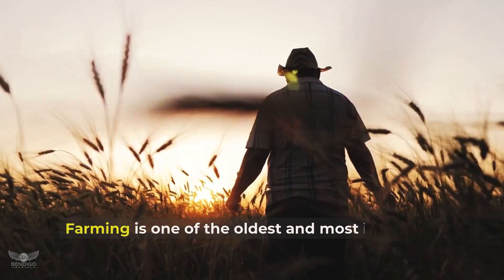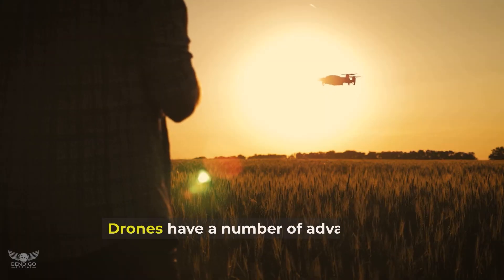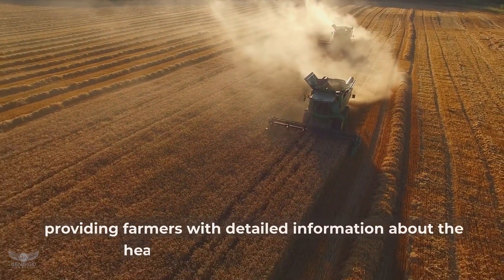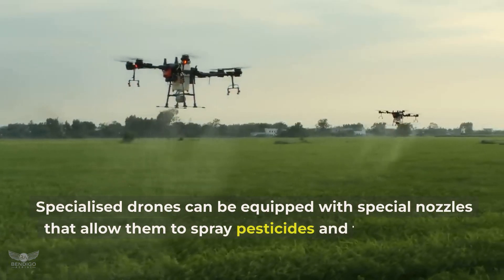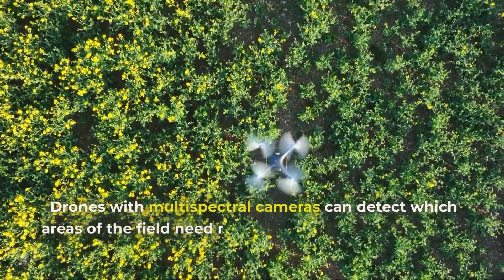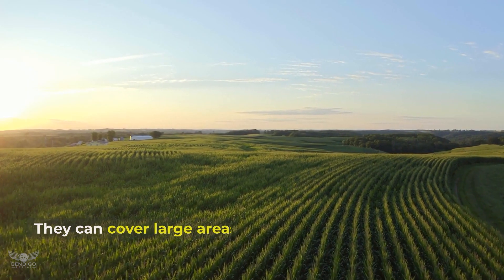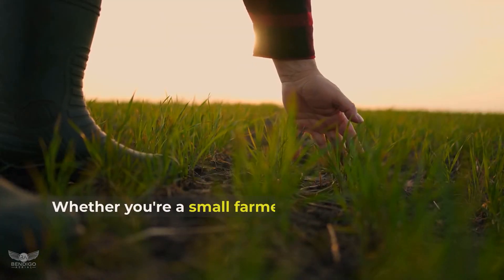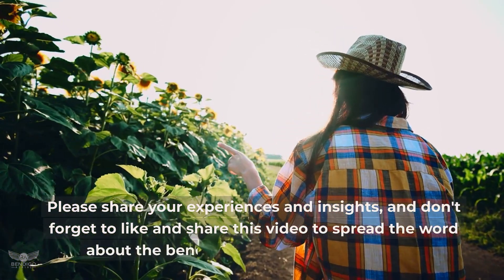Future of Farming: Discover the Top 3 Benefits of Drones in Agriculture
Agriculture with Drones - Top 3 Advantages / Benefits for Efficient Farming - In this video, discover how drones are transforming the way we approach farming and agriculture. Learn the top 3 advantages of using drones for crop monitoring, precision spraying and water management. Learn how they can help you optimise your farming operations.

Timestamps:
0:24 Crop Monitoring
0:44 Crop Spraying
1:02 Water Management